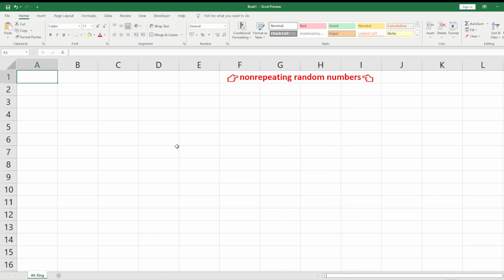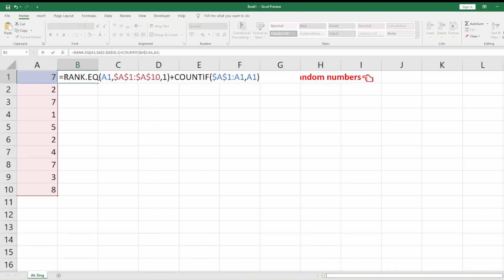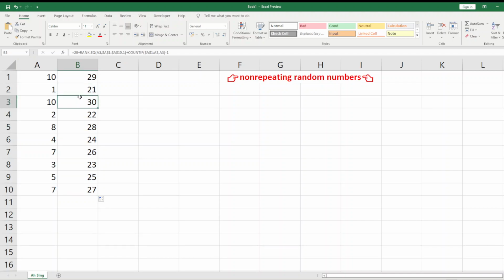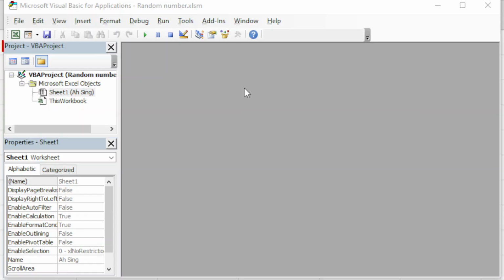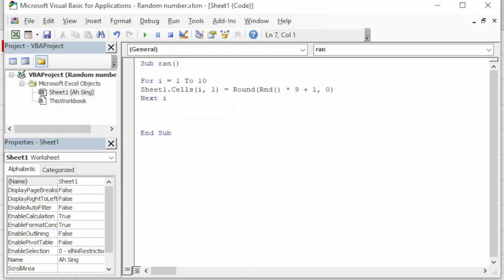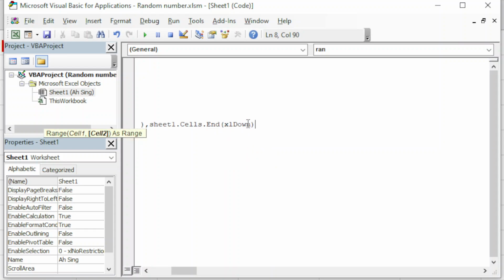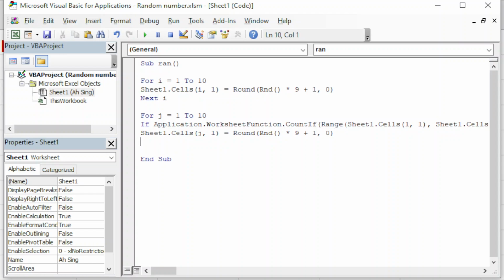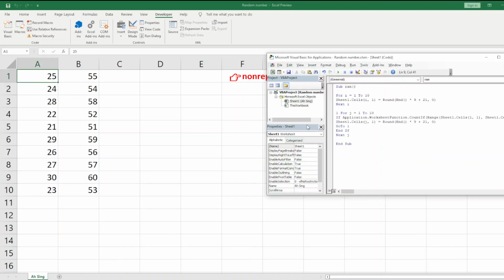Nonrepeating Random Numbers - Excel Functions VS VBA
Random numbers with no repetitions.
How to generate nonrepeating numbers randomly?
Nonreplicated random numbers generator.
How to generate random numbers that without replication.
Random numbers that not repeating.
Excel functions versus VBA.

Important functions:
1. Excel functions 👉 RANDBETWEEN, RANK.EQ +?
2. VBA 👉 Rnd( ) + ?